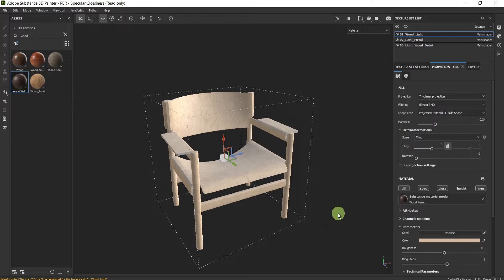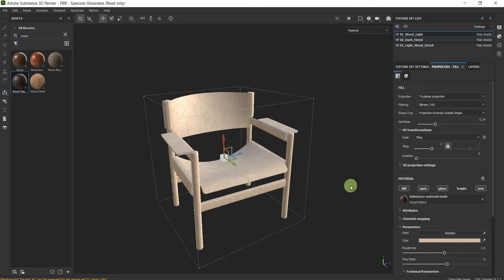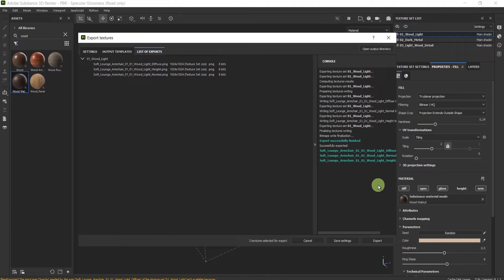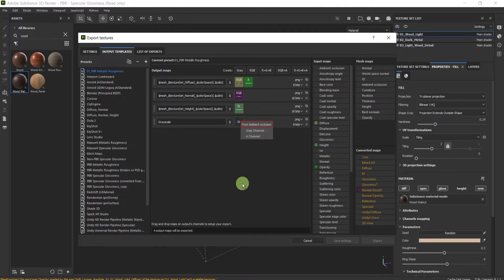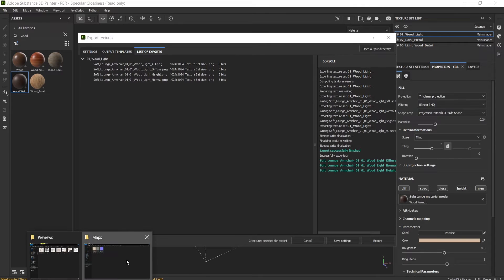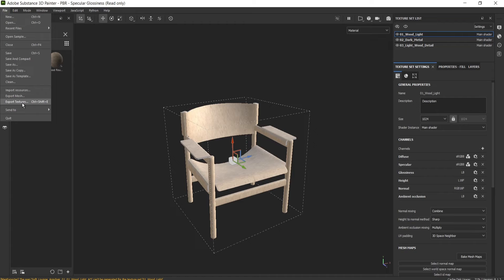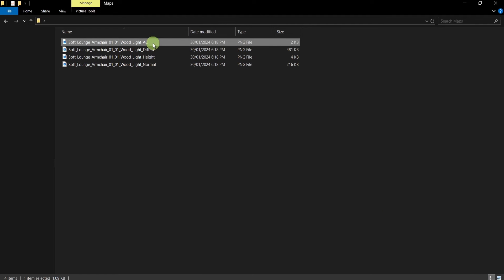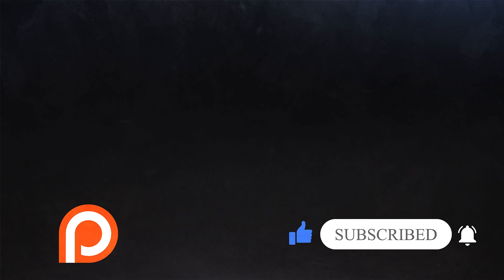👀 Substance 3D Painter: Solve MISSING TEXTURE When EXPORTING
🔥  Fix the 'Missing Texture' Glitch in Substance 3D Painter – Export Like a Pro!
️ Encounter a 'missing texture' error during export in Substance 3D Painter? Fear not! Our tutorial is here to rescue your workflow. Join us as we guide you through the steps to solve this common issue, ensuring your textures export correctly every time.

You'll have the knowledge to tackle the 'missing texture' error head-on, making your Substance 3D Painter experience smoother and more productive. Say goodbye to export frustrations and hello to flawless texture creation!

⏱️ Timestamps:
00:00 - Intro
00:42 - Solve MISSING TEXTURE When EXPORTING
04:25 - Outro